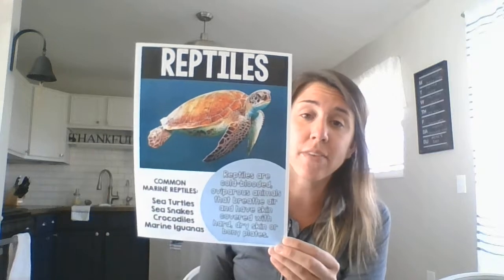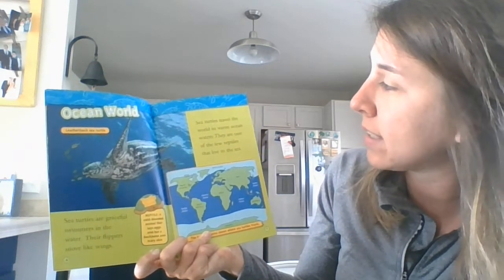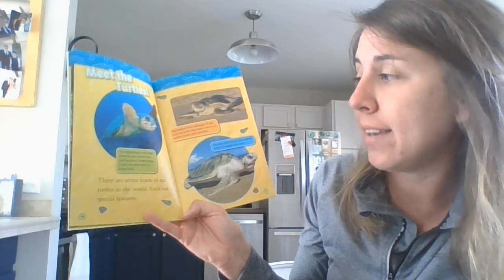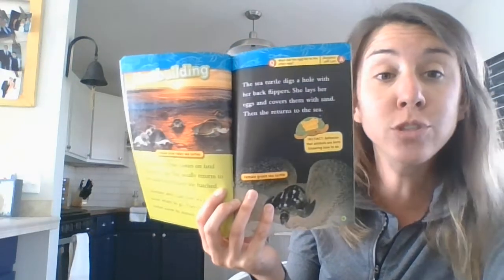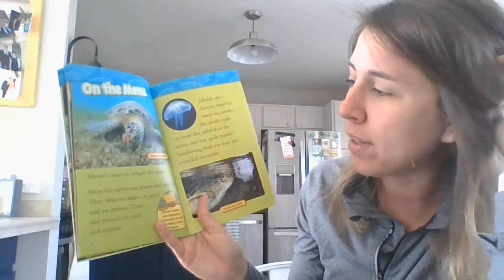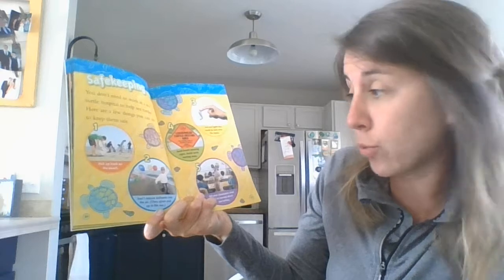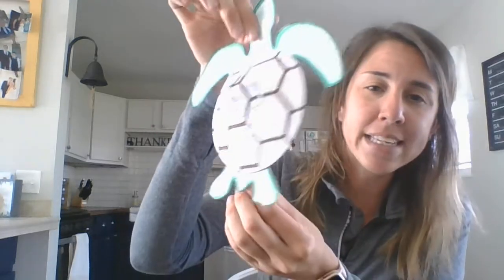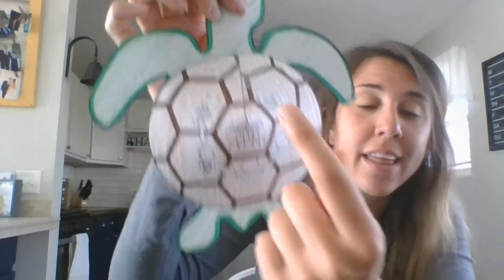Sea Turtles - Science - 5/11/20